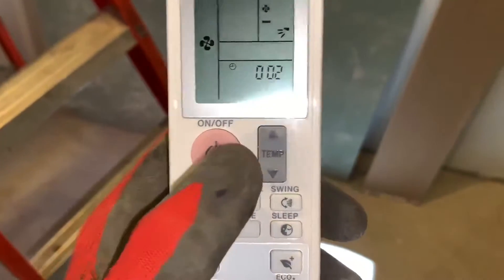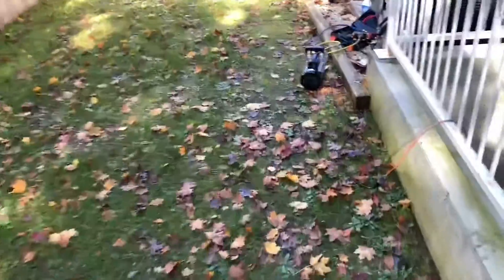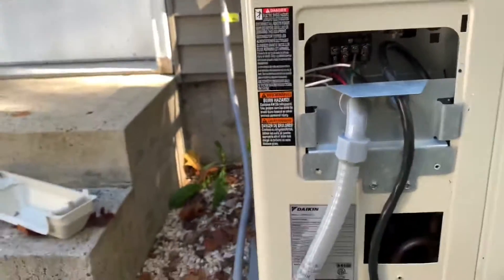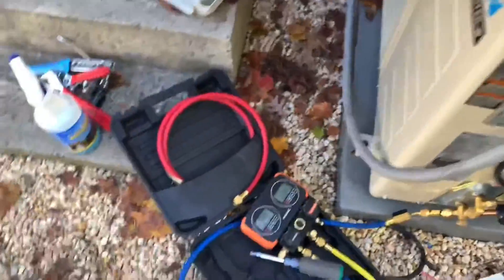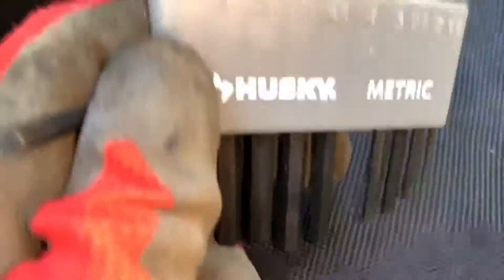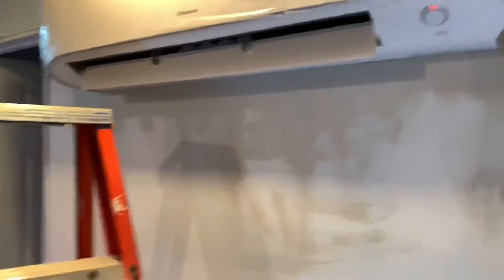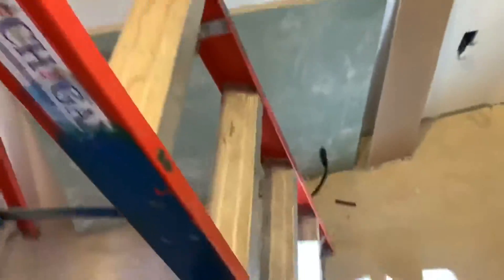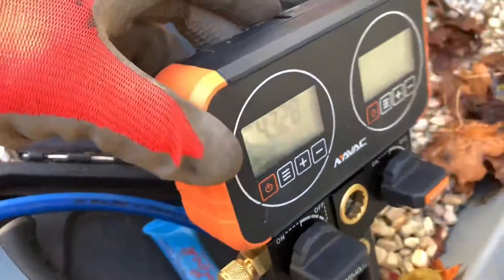DAIKIN MINI SPLIT INSTALLATION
Starting up a Diakin mini split after installation, first time starting up ran in  fan mode then heating, winter time. Evacuation, mini split vacuum procedure and opening refrigerant valves, power and communications wire connections and more